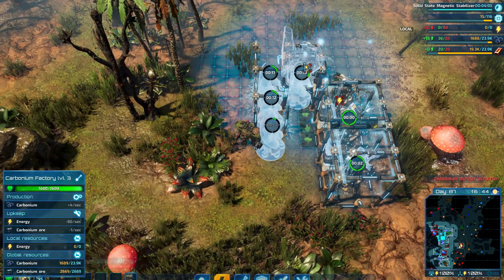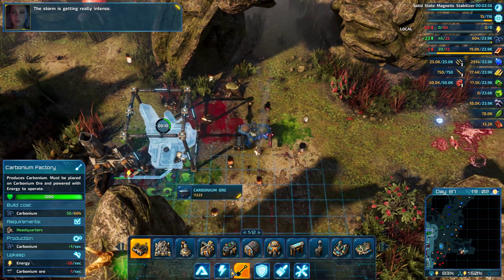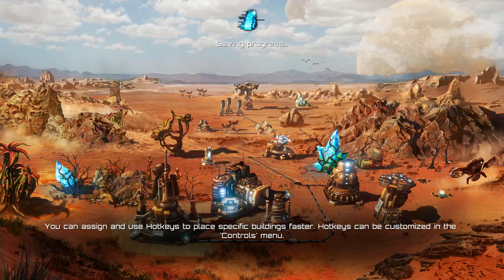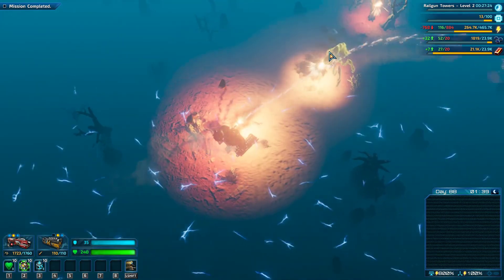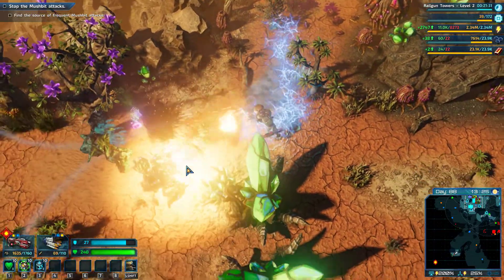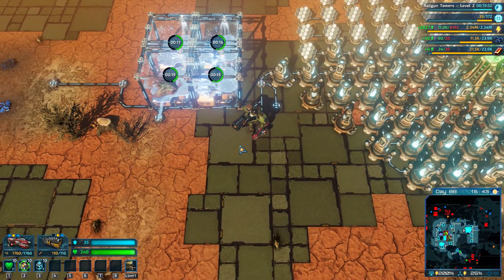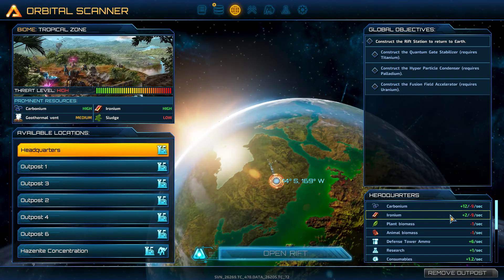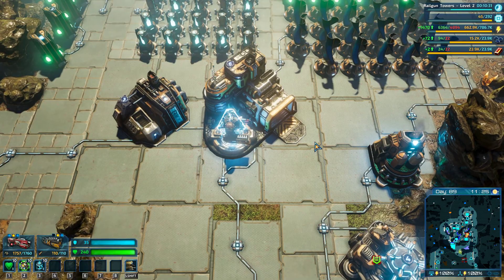Let's Play - The Riftbreaker - Part 28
Fixing the carbonium Problem!